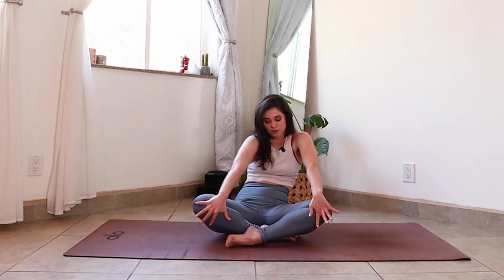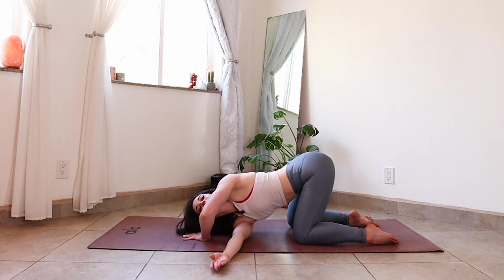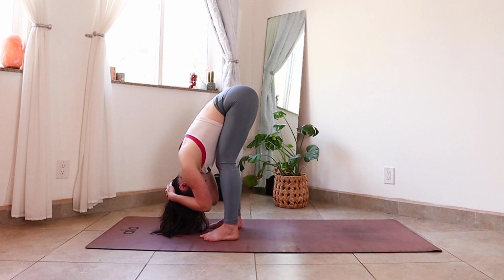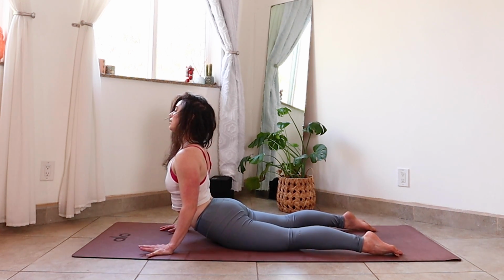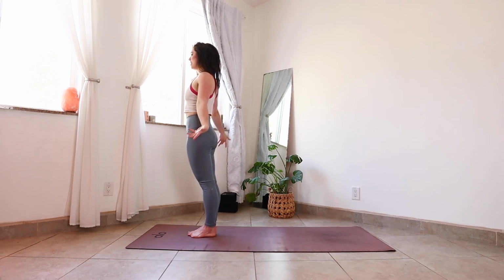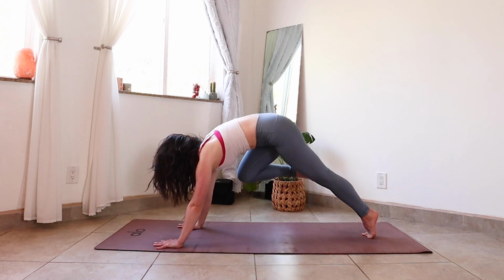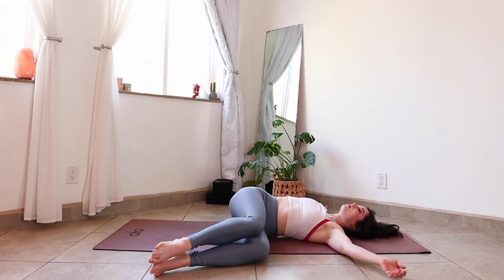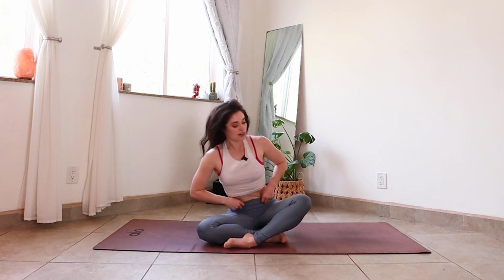Spacious Spine 🐍 All Levels Yoga Practice for Spinal Decompression, Expansion, and Release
Create more spaciousness in your spine in this 30 minute yoga practice. This class includes different ways of moving the spine to decompress, expand, and release your back body.